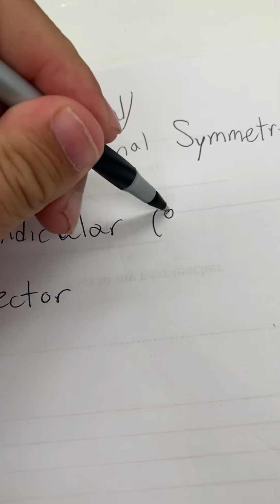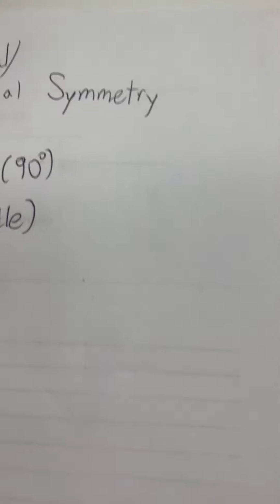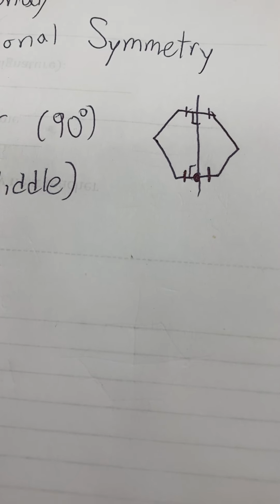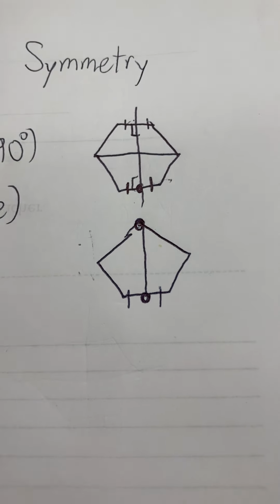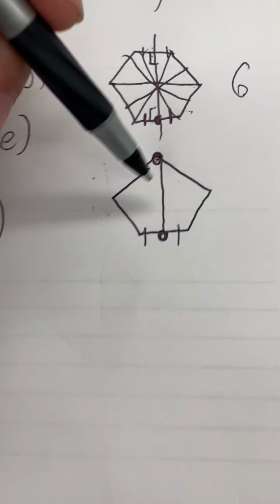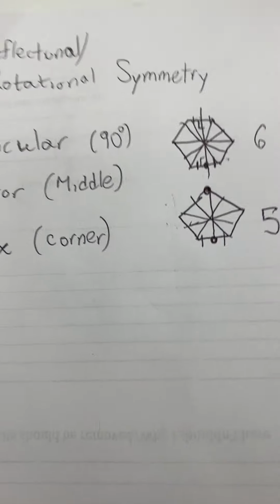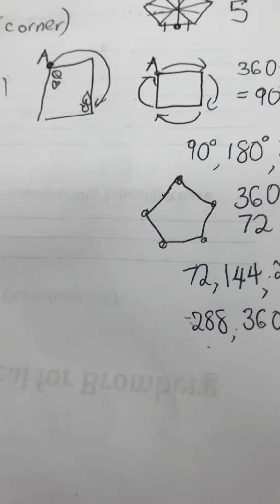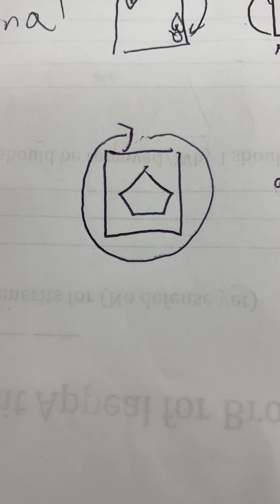Reflections and Rotations onto Self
For the reflection and rotation onto self mastery test.